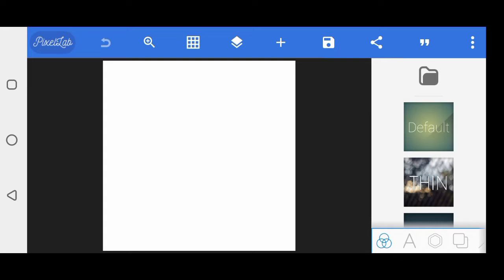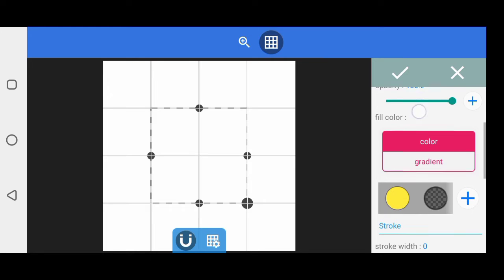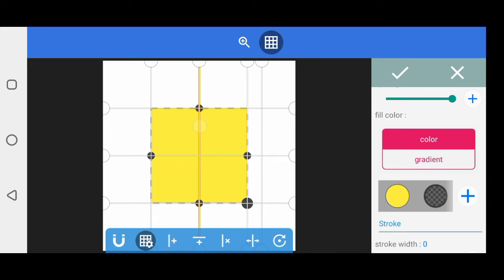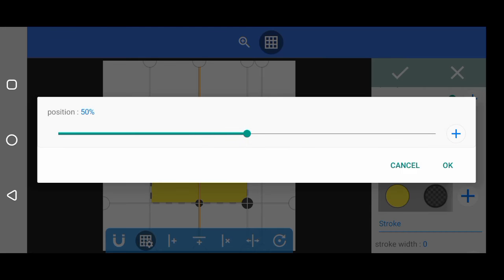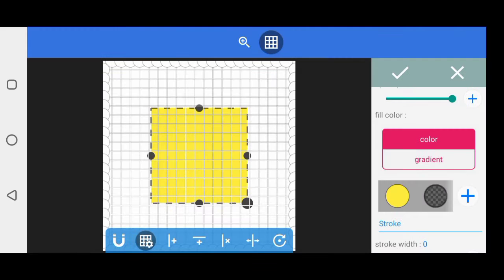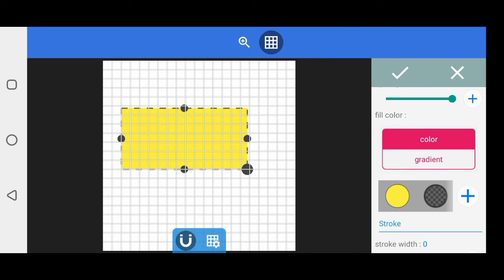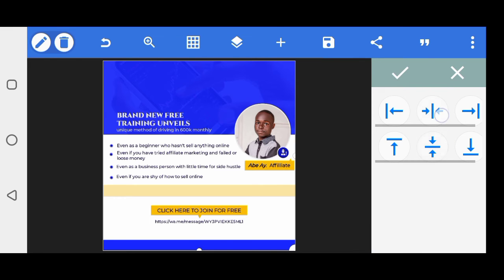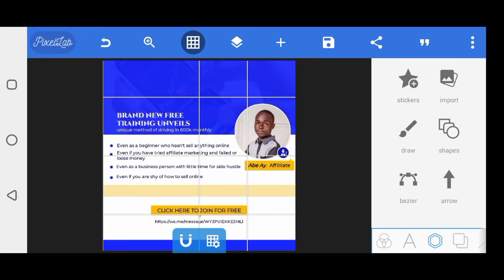How to use the grid tool in pixellab | The ruler l grid tool on pixellab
Are you tired of poorly aligned graphics and text in your designs? Look no further! In this video, I will show you how to use the grid tool in Pixellab, the popular design app for Android. With the grid tool, you'll be able to easily align elements in your design, create precise spacing, and achieve a professional look.This video will provide you with a step-by-step guide on how to use the grid tool in Pixellab. You'll learn how to activate the grid, adjust grid settings, and use the grid to create amazing designs. So hit the play button and let's get started!"

Let me know what you really learnt in this video in the comment section

Thank you for that